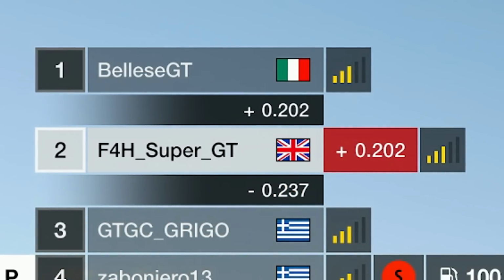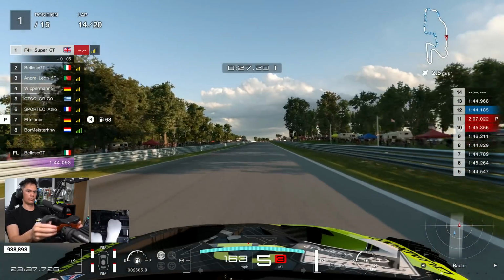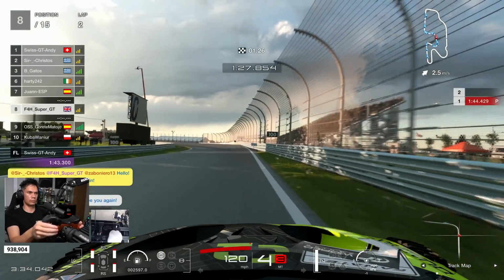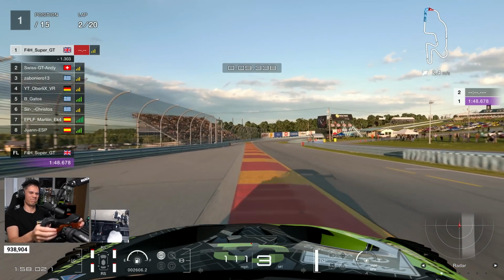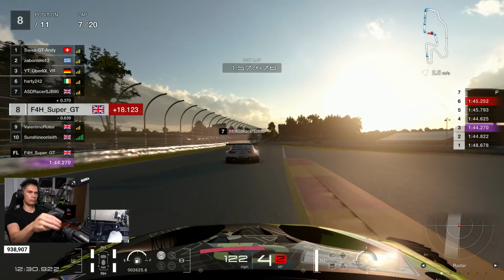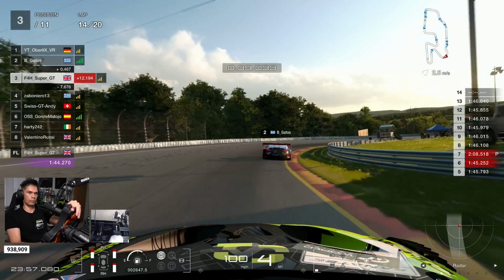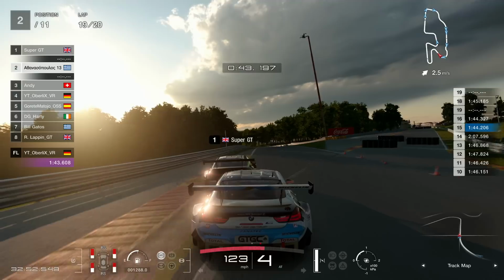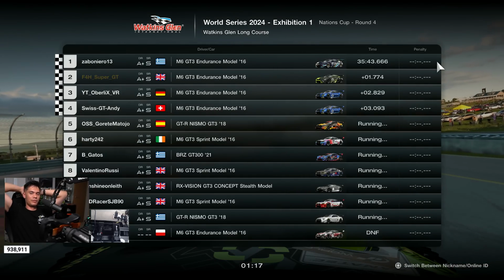Gran Turismo 7: Don't Make This Silly Mistake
Read the rules guys